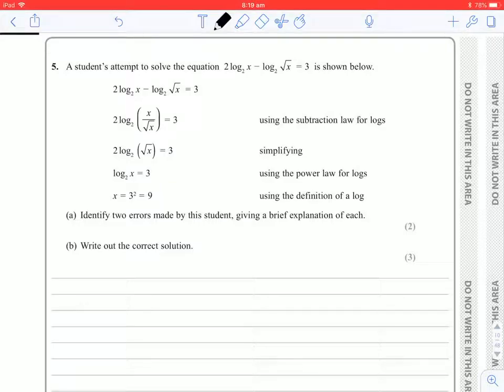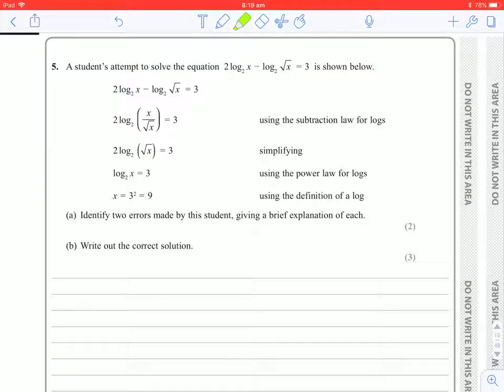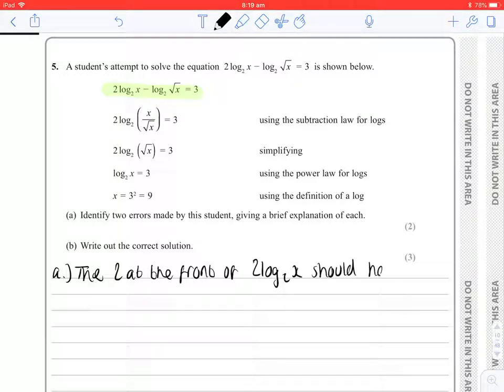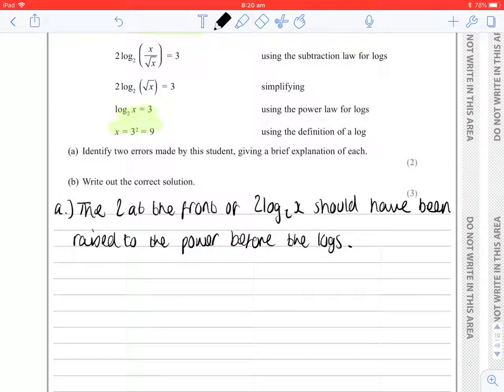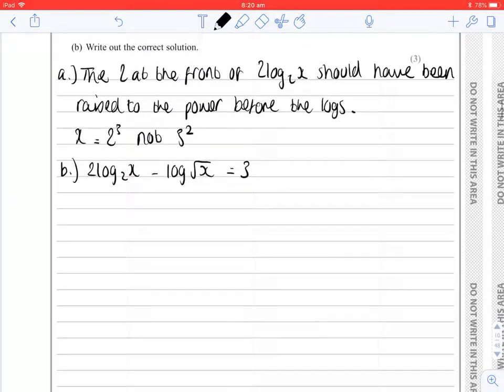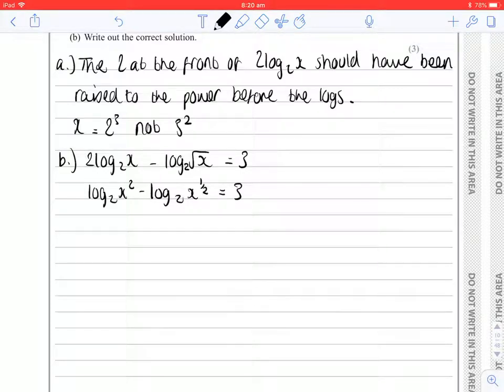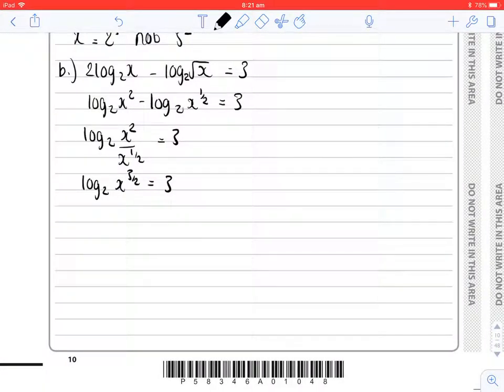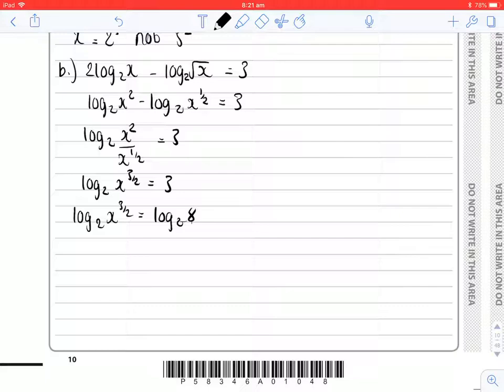AS 2018 Pure Q5